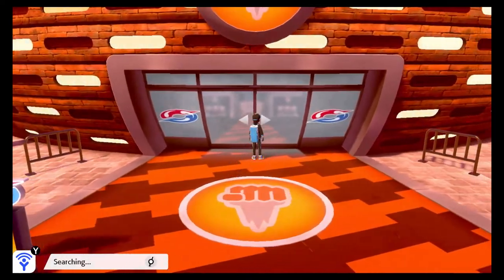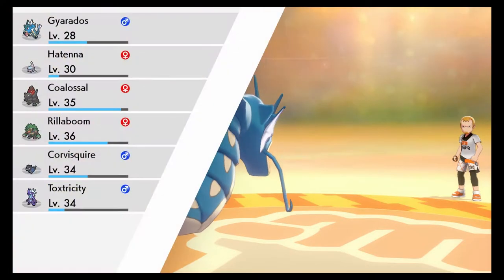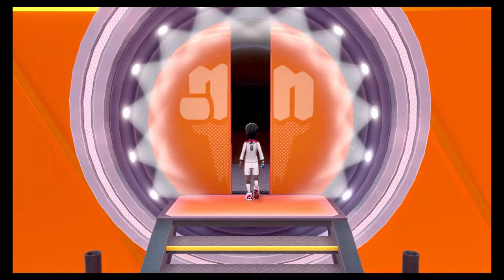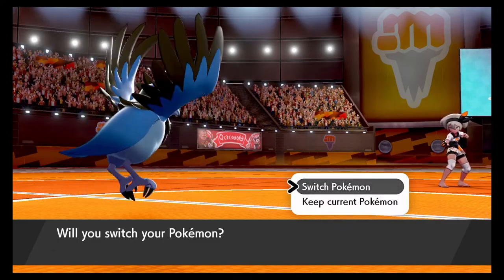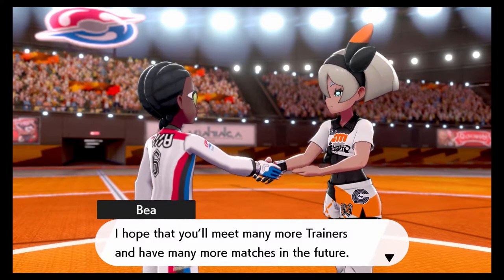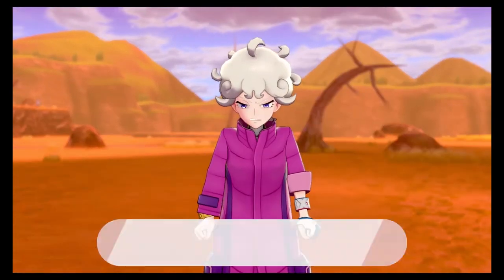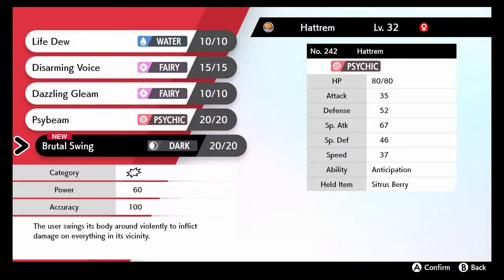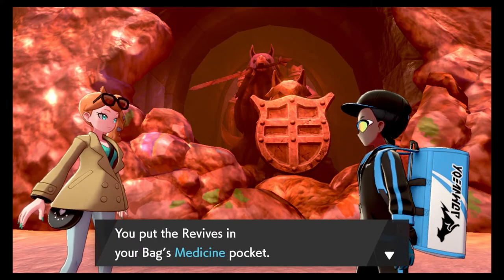Pokemon Sword Let's Play Part 16 - Fourth Gym Challenge!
In this episode, we are taking on the fourth gym challenge!
A new generation of Pokémon is coming to the Nintendo Switch system. Become a Pokémon Trainer and embark on a new journey in the new Galar region! Choose from one of three new partner Pokémon: Grookey, Scorbunny, or Sobble. In this all-new adventure, you'll encounter new and familiar Pokémon as you catch, battle, and trade Pokémon while exploring new areas and uncovering an all-new story. Get ready for the next Pokémon adventure in the Pokémon Sword and Pokémon Shield games.

If you want to watch me stream battles and challenges check out my twitch!